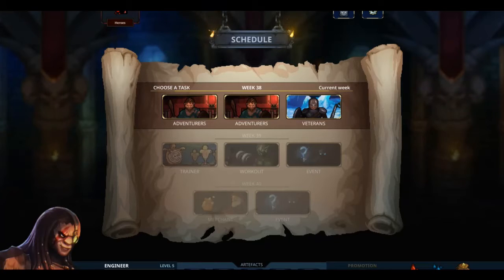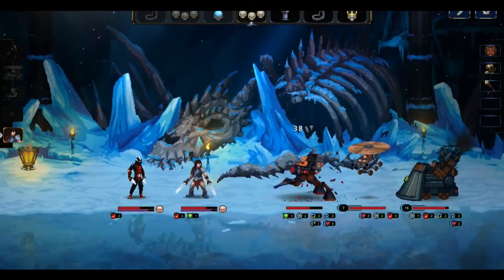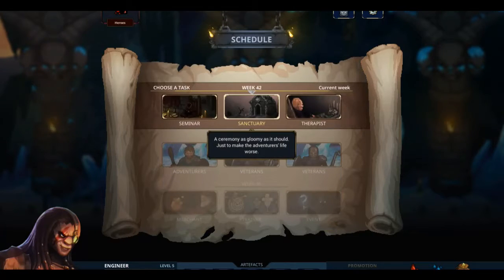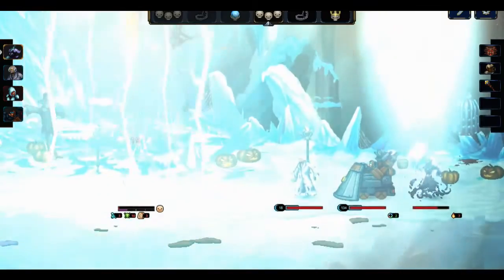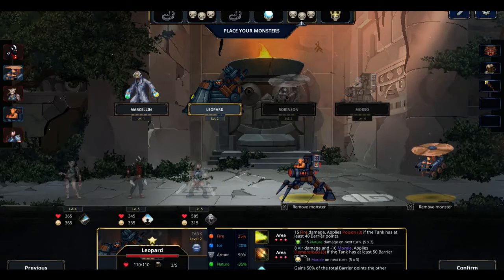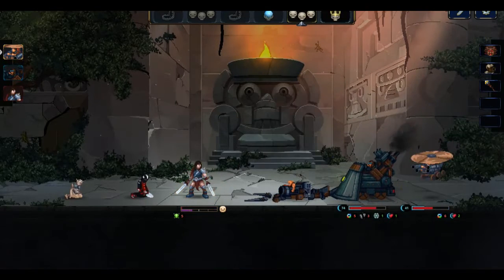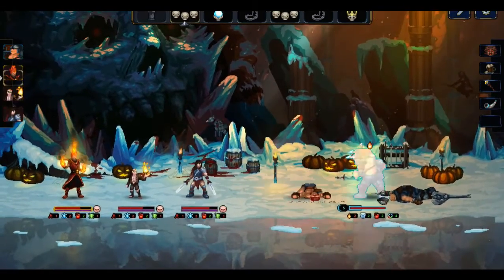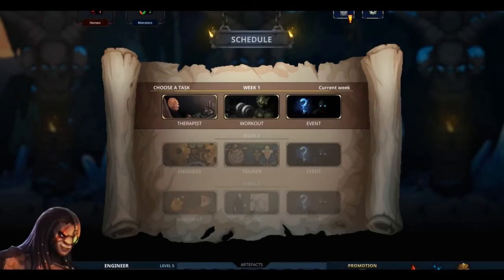Legend of Keepers #29 Can I Break Barrier?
I can certainly try!